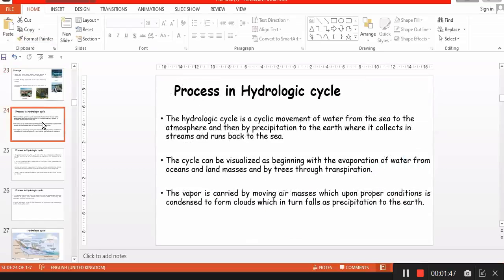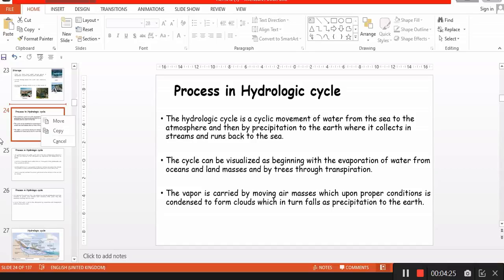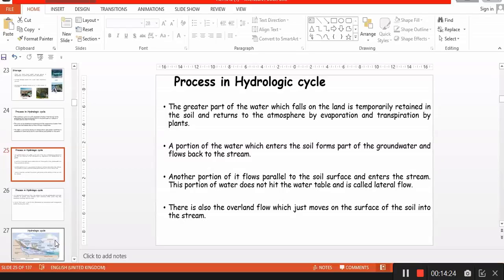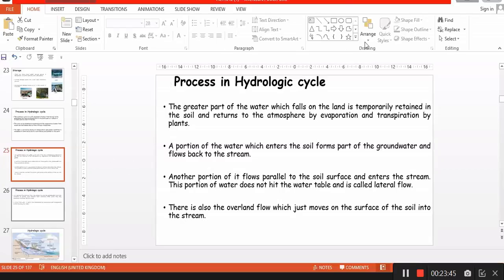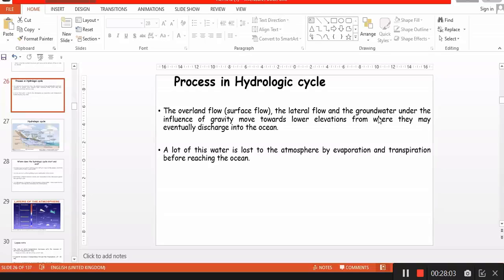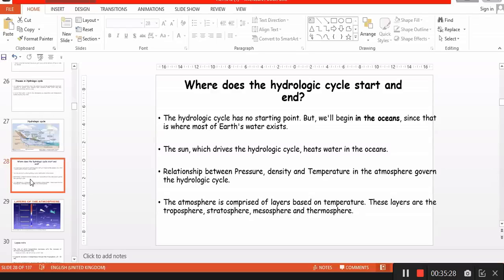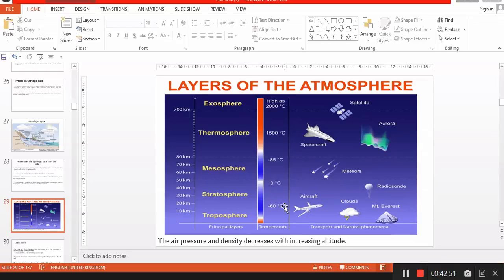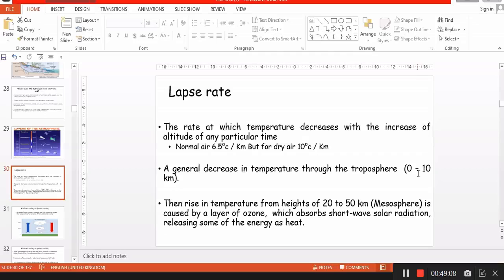Agriculture Engineering Theory session 6 20210921 090125